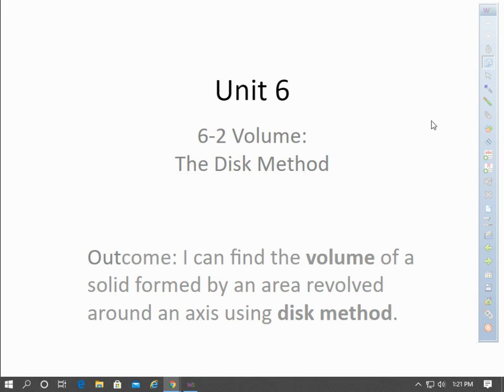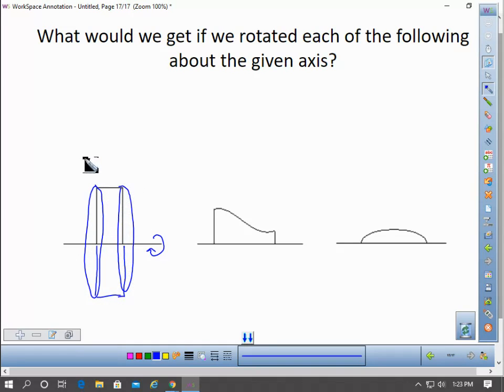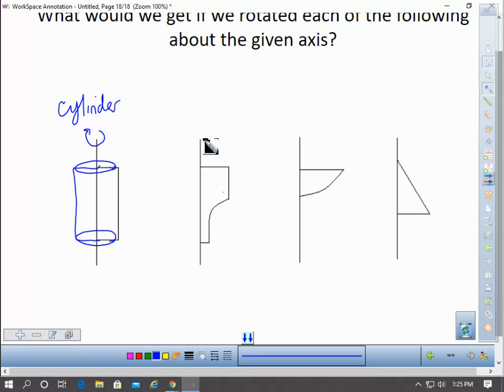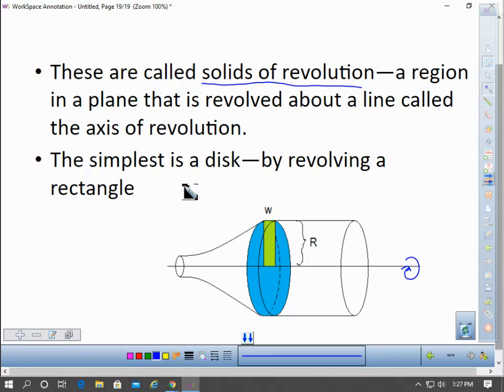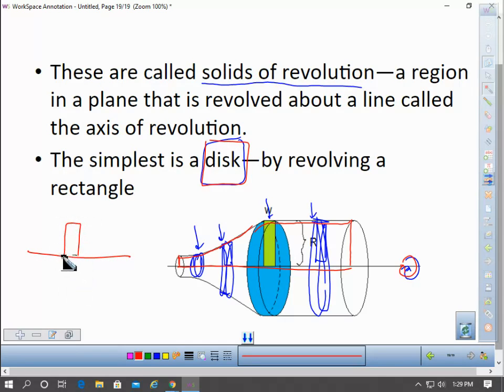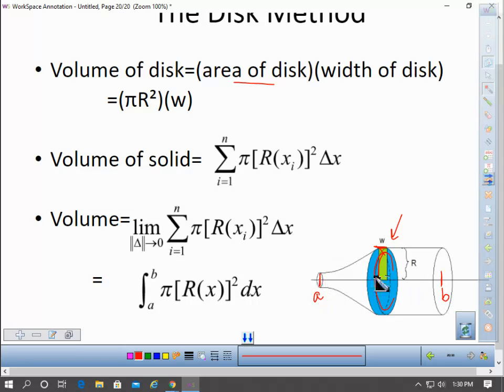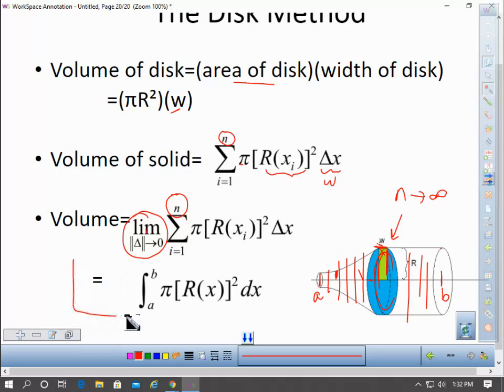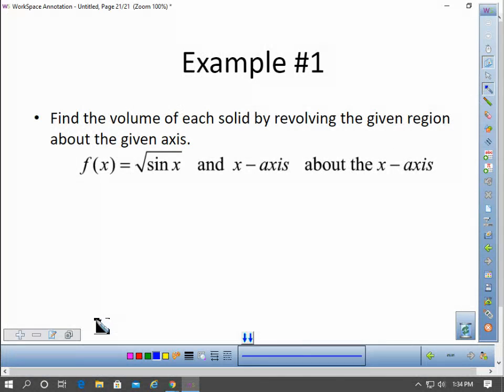BC 6-2 Volume using Disks - Content